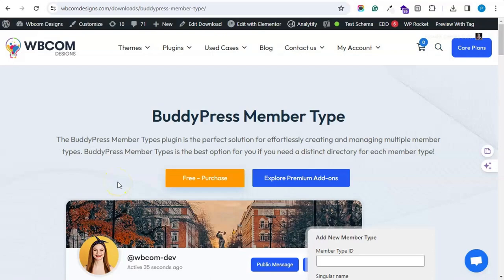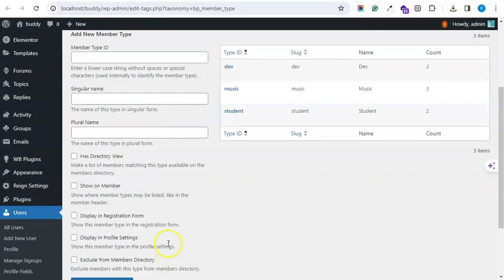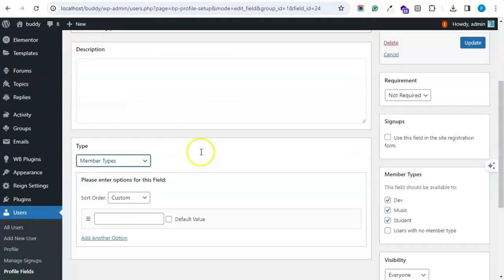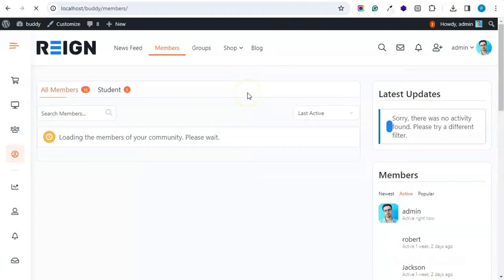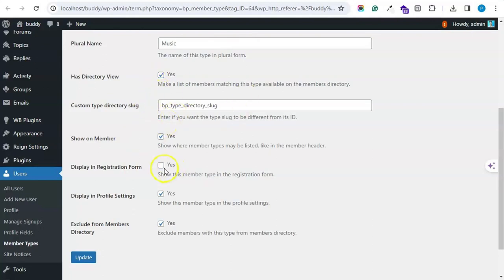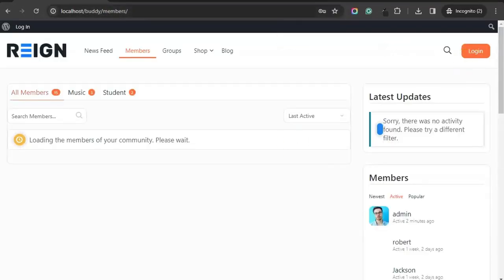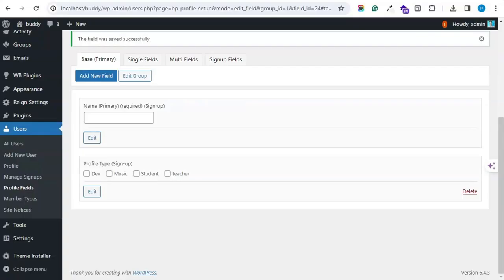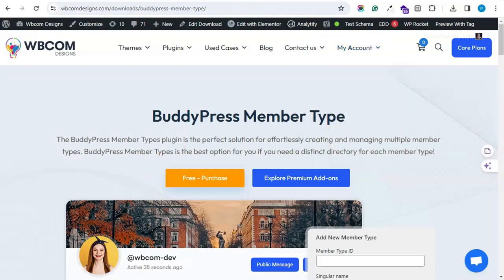BuddyPress Member Type Plugin: Effortless Management of Multiple Member Types - Wbcom Designs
The BuddyPress Member Types plugin is the perfect solution for effortlessly creating and managing multiple member types. BuddyPress Member Types is the best option for you if you need a distinct directory for each member type!